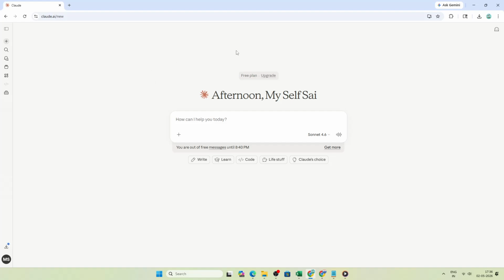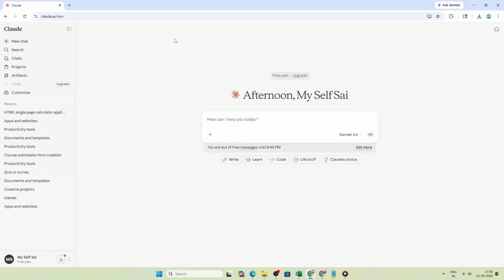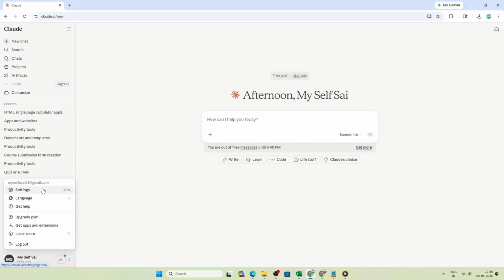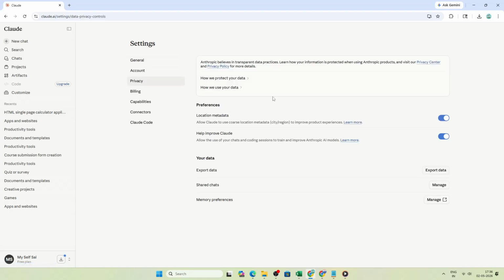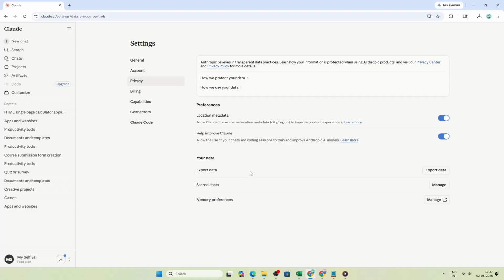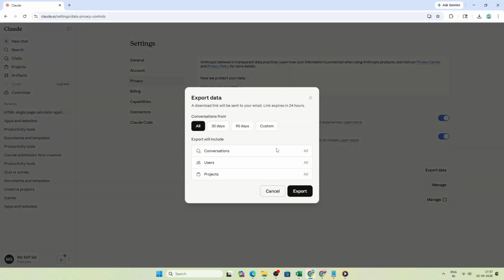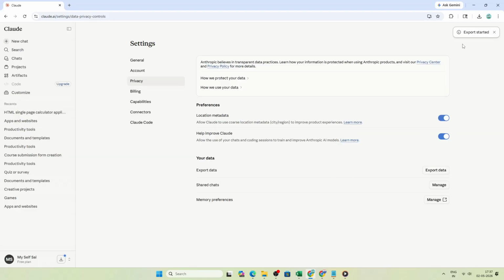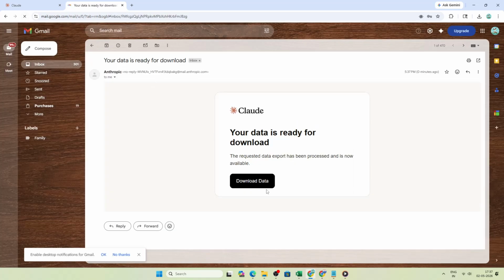How To Export A Claude AI Conversation (Step By Step)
Learn how to export a Claude AI conversation quickly and easily in this step-by-step tutorial. If you need to download your Claude AI chat history or back up your Anthropic Claude conversations, this guide covers the best methods to save your data.